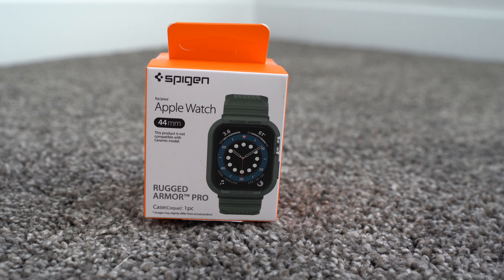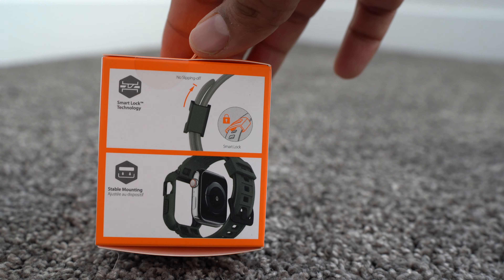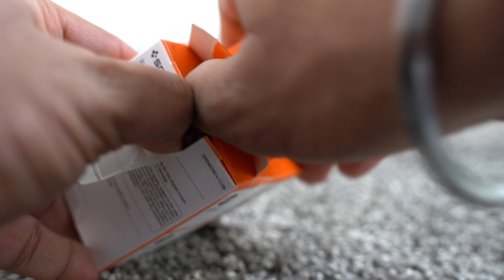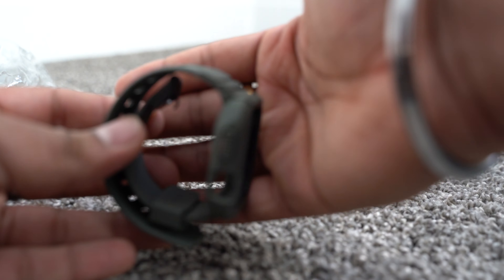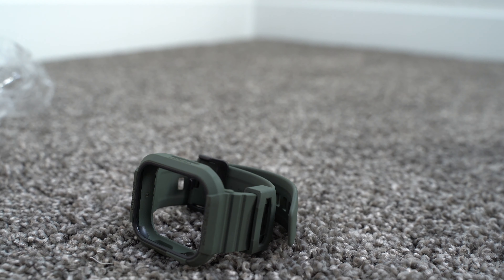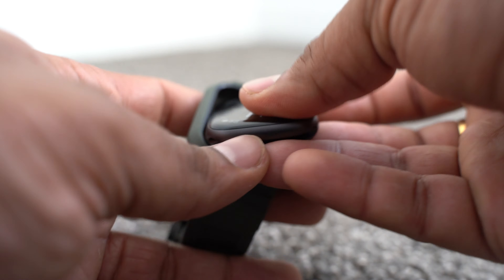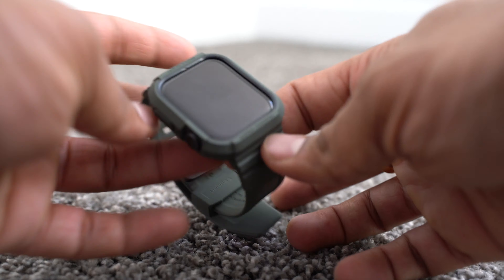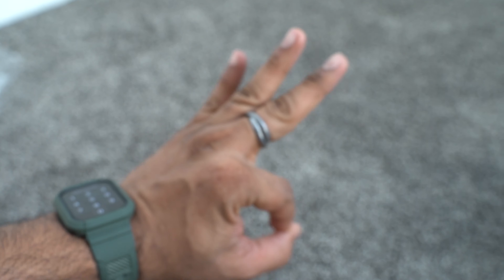Spigen case + band for Apple watch se 44mm - Military green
I had used Spigens rugged armour case for my apple watch 3 and it worked like a charm and protected my watch for many years , i usaully am very careless so i have to invest good in my protection gear for my gadgets so when i got apple watch se i was set to buy just the case but when i saw this case and band i knew this was made for me as i loved the band type ( Gshock / garmin type ) and it made my watch look completely different .